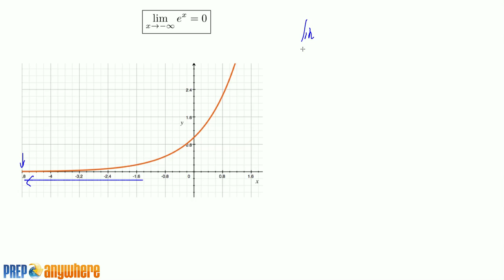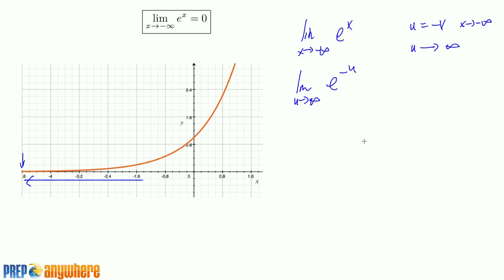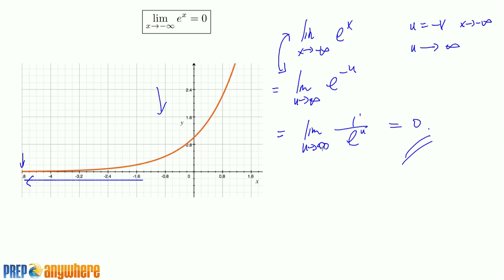12. Limits at negative infinity for e^x